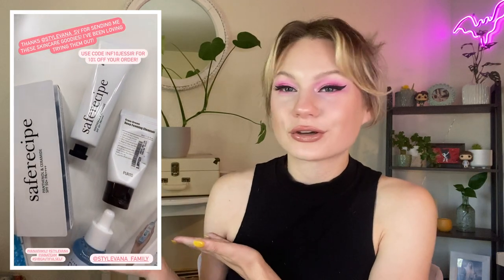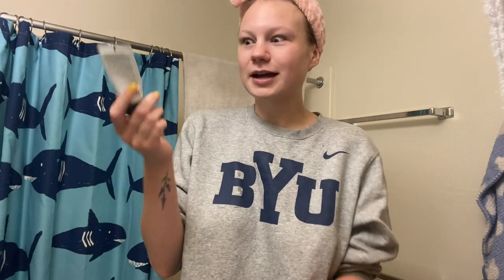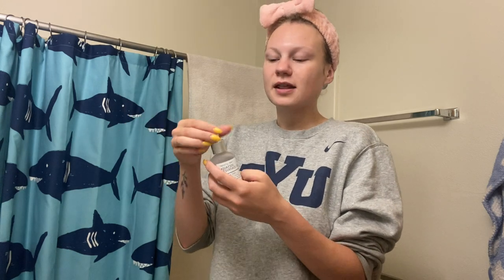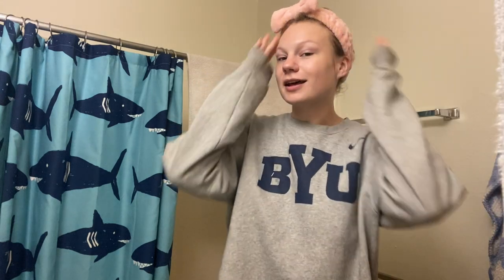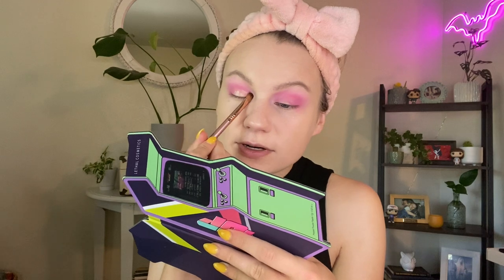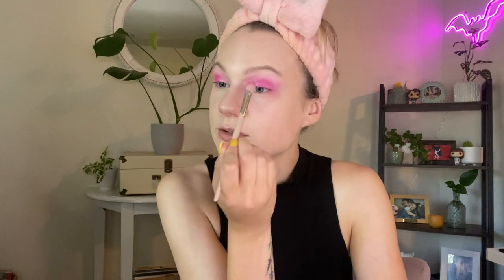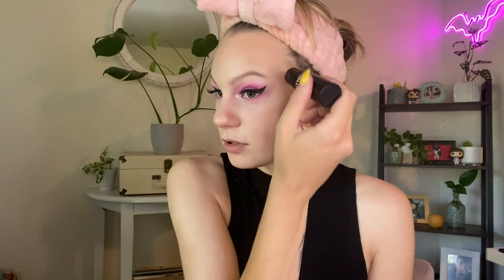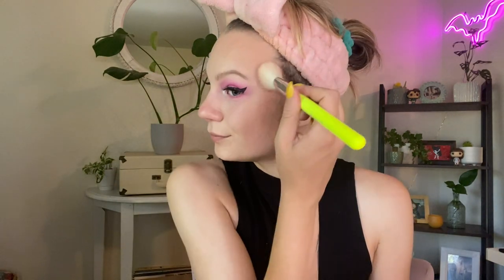GRWM: Trying New Skincare & Makeup!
Today I tried some newish makeup and some new skincare provided by Stylevana!

PRODUCTS:
make p:rem - Safe me. Relief Watery Ampoule - 50ml

- ELF Hydrating Camo Concealer (Fair Beige)
- Too Faced Natural Chocolate bronzer (Golden Cocoa)
- Fenty Toast'd Swirl bronzer (Chocolate Swiller)
* iMethod Blush Stick (First Love)
- MAC Extra Dimension Blush (Dilly-Dolly)
- Benefit Brow Microfilling Pen (Medium Brown)
- Nomad Fêtes de Provence palette
- Lethal Cosmetics 1UP palette
- Jeffree star Jawbreaker palette
- R.E.M. Lengthening Mascara
- R.E.M. Lashes (Grow N Show0
- Rare Beauty Lipstick/Lipliner (Worthy)
- Fenty Gloss Bomb (Fu$$y)
- Urban Decay All Nighter Setting Spray + Vitamin C

* = Gifted